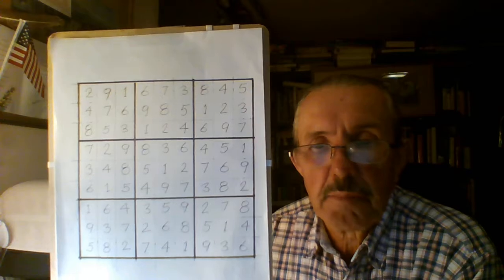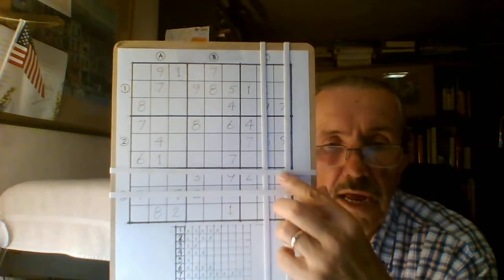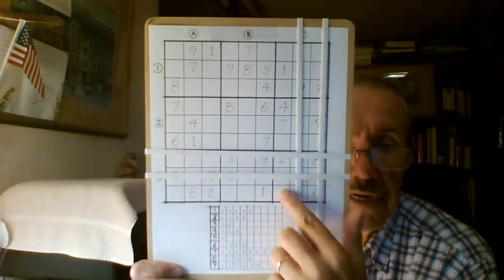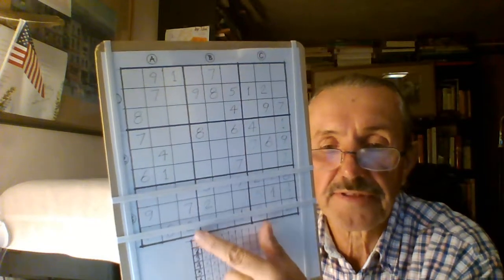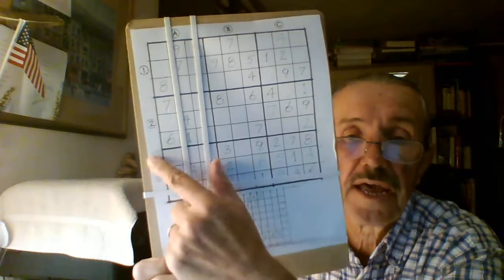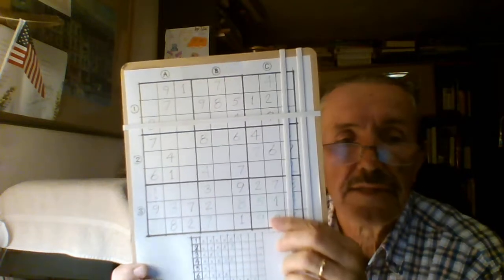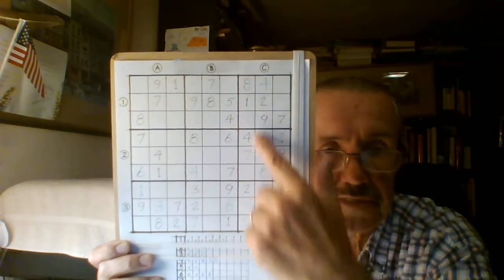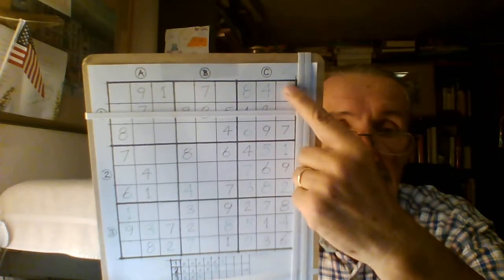SUDOKU School Lesson 1